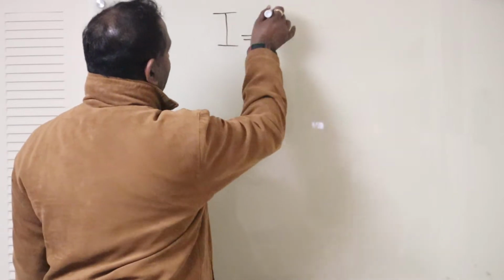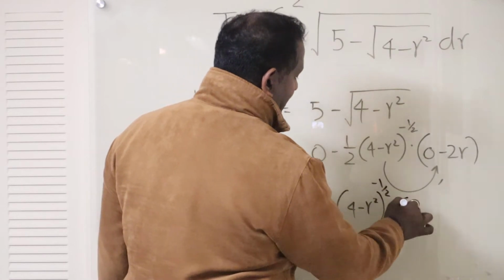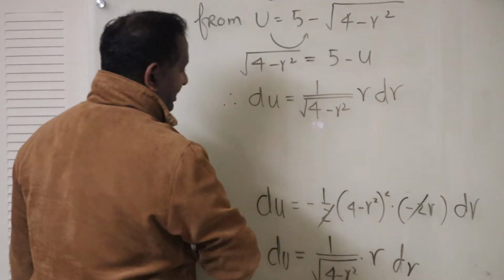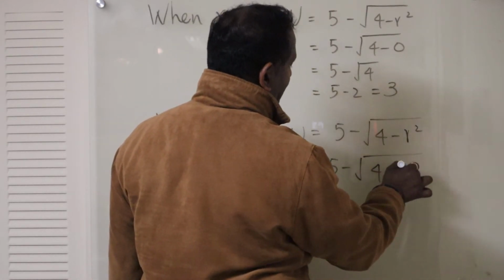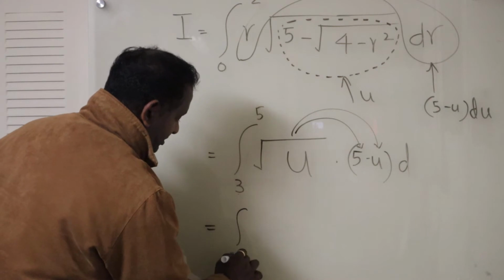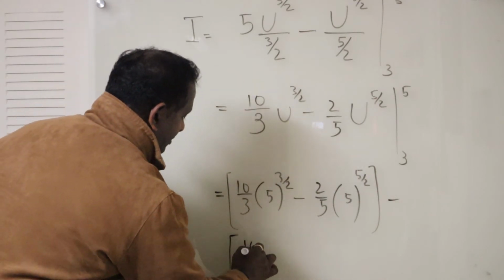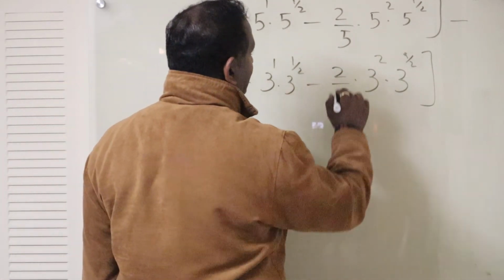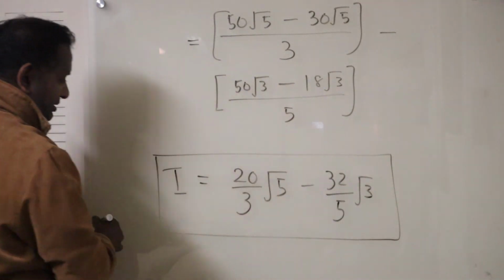Evaluation of MVI Integral int{0,2} rsqrt{5-sqrt{4-r^2}}dr